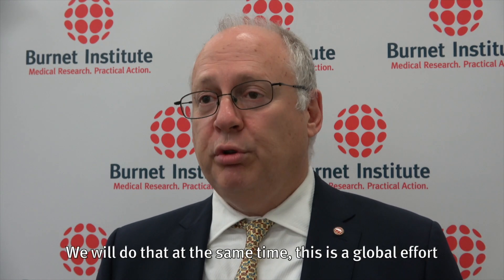Developing a point-of-care COVID-19 Diagnostic Test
Associate Professor David Anderson discusses Burnet's project which aims to develop a point-of-care diagnostic for COVID-19. This test will be able to tell who has already been infected with COVID-19 and has cleared the infection, thereby allowing them to return to work or return to higher risk areas.

Burnet Institute is an Australian, unaligned, not-for-profit, independent organisation that links medical research with practical action to help solve devastating health problems. This sets us apart from other organisations.